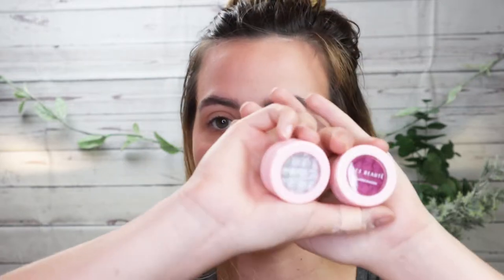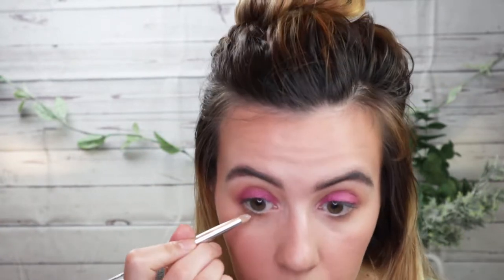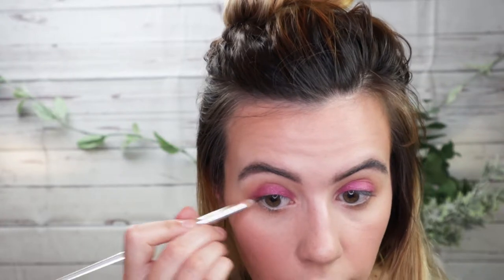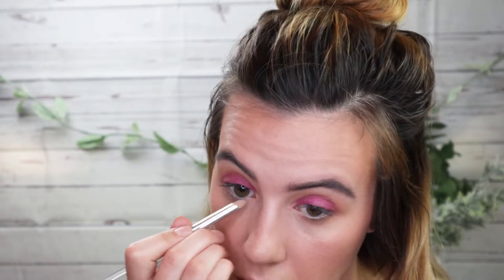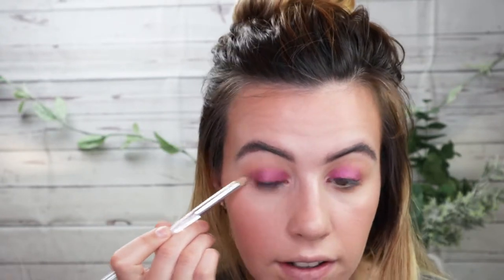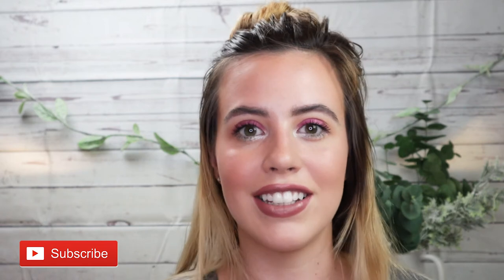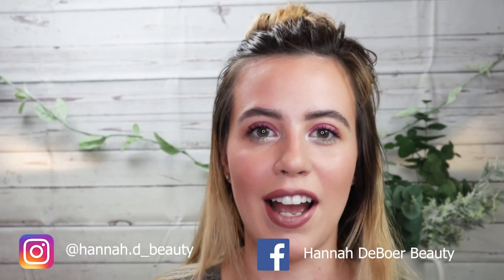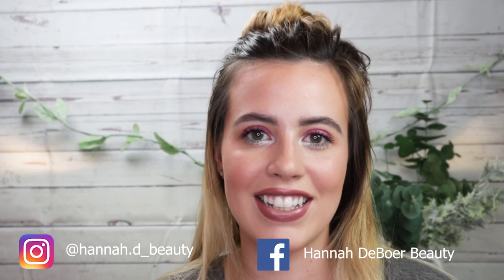August BOXY CHARM!!!!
Hay everyone! Today's video is all about reviewing BOXY CHARM!! I hope you love it as much as I love my monthly box!! go check it out your self. I will leave a link to Boxy Charm down below.